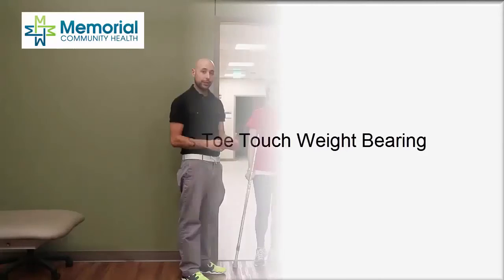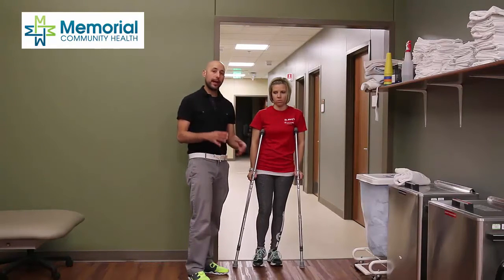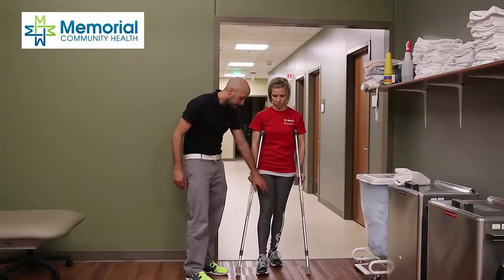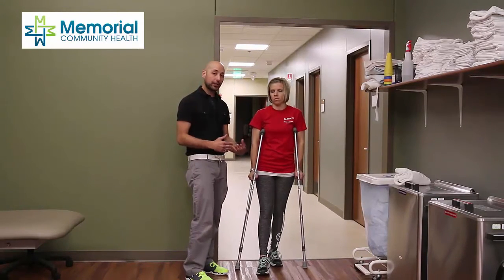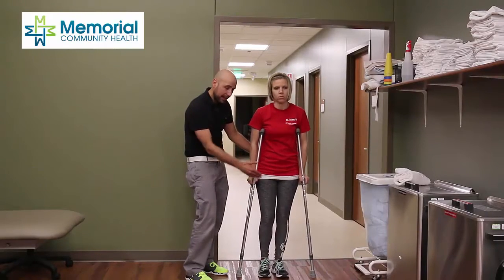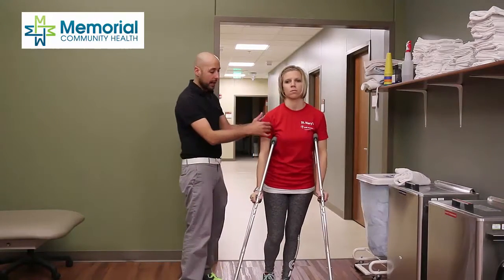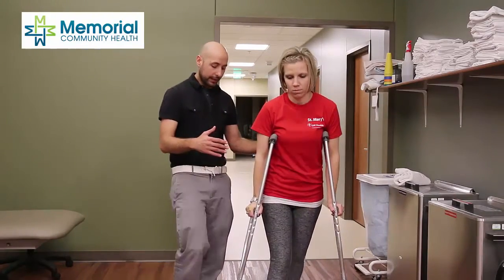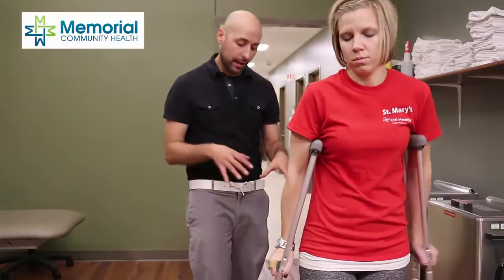Memorial Hospital Aurora Using Crutches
miTRAX